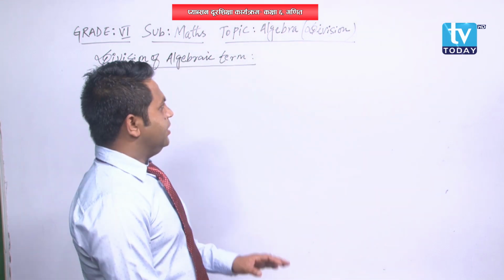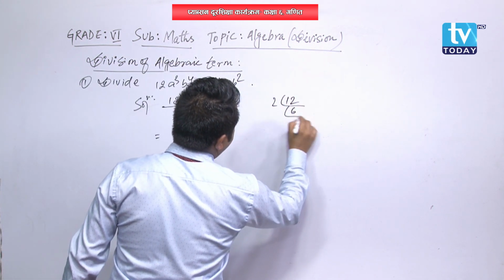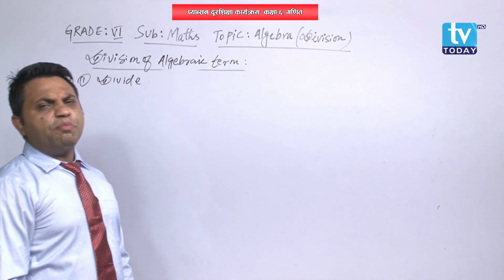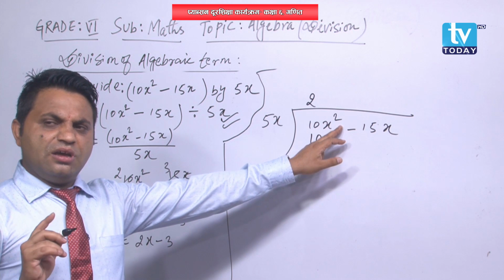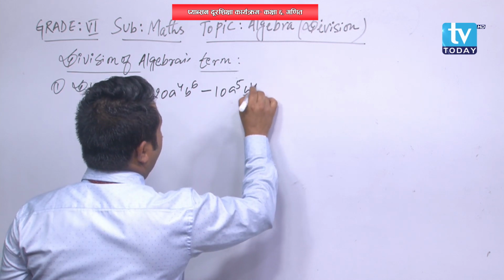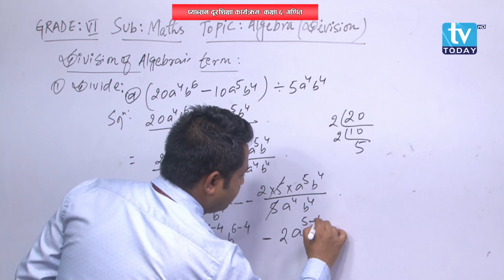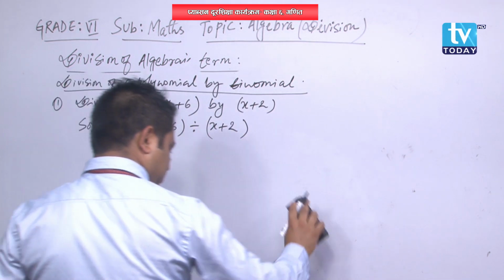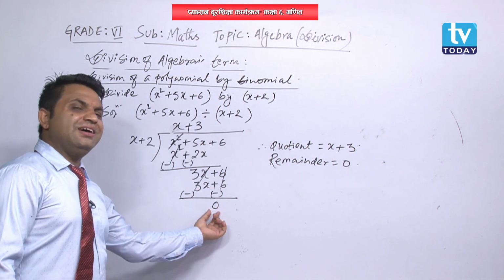CLASS 6 MATHS | Pabson Distance Education Episode 17। प्याब्सन दूरशिक्षा कार्यक्रम । TV Today HD